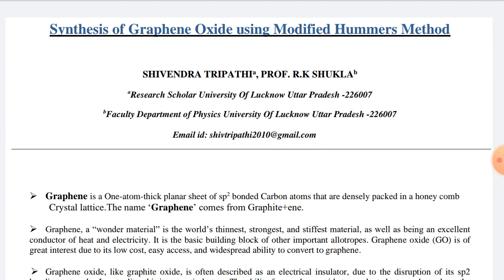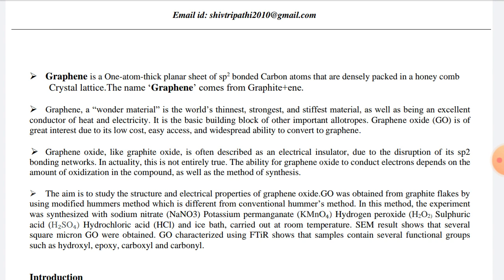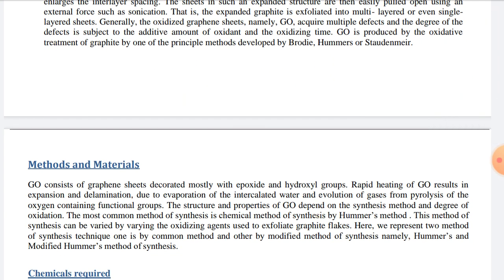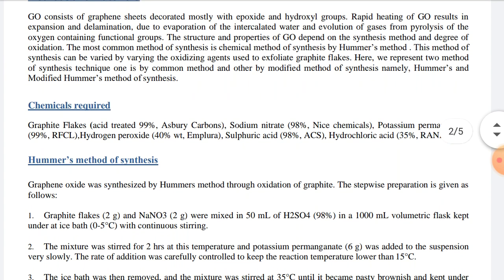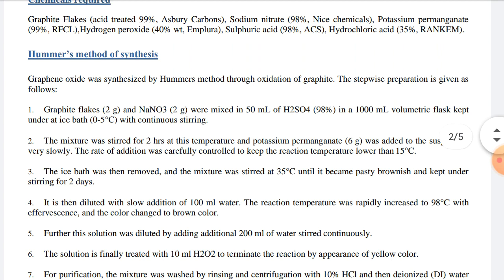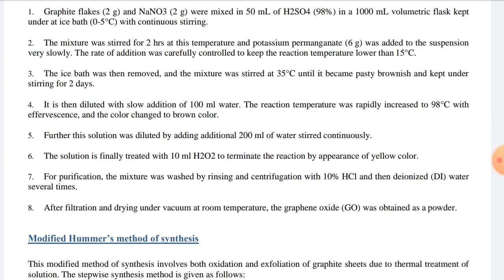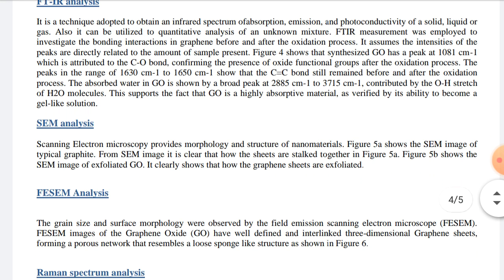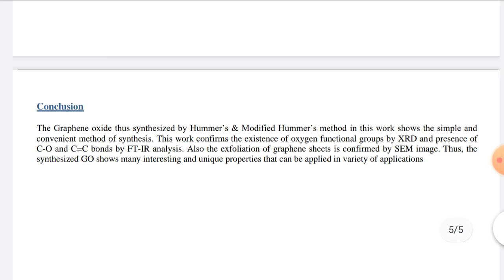Oral Presentation of "Synthesis of Graphene Oxide Using Modified Hummer Method"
Shivendra Tripathi Research Scholar Department of Physics.University of Lucknow